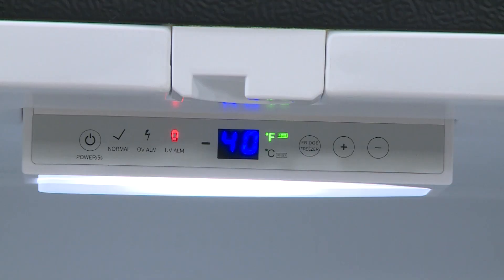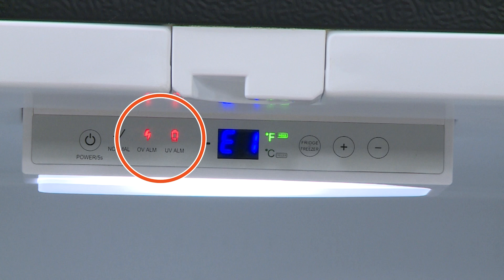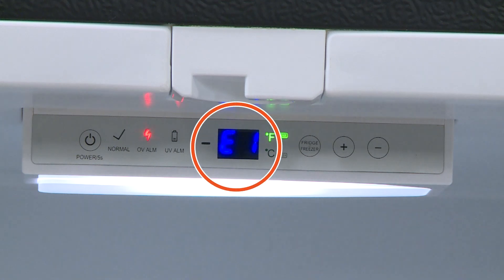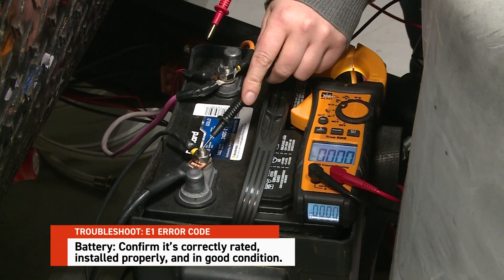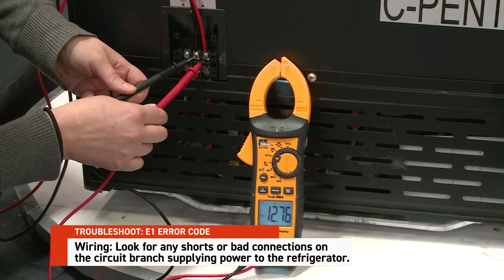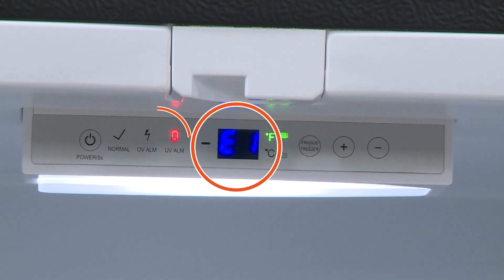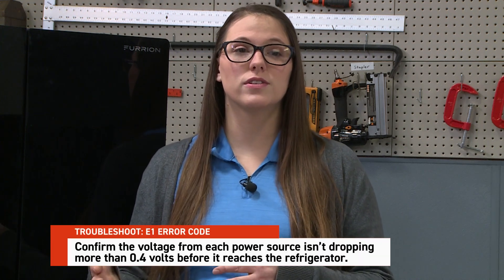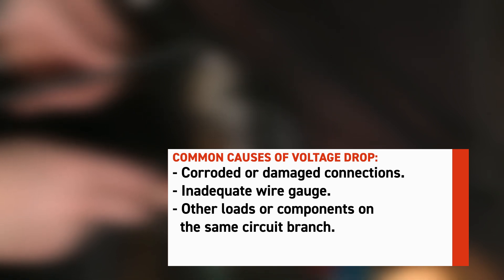E1 Error Code on FCR10DCGFA Furrion Refrigerator V1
If your Furrion FCR10DCGFA RV refrigerator is displaying an E1 error code, you're dealing with a voltage issue that can interrupt your cooling system and impact your RV travels. This video explains what the E1 code means, how to recognize it, and what steps to take to resolve it.

The Furrion FCR10DCGFA is a 12V RV refrigerator designed to operate within a voltage range of 10.4 to 15 volts DC. If the voltage goes above or below this range, the system triggers an E1 error. You'll hear a beeping alarm, see the E1 code on the display, and notice a voltage icon indicating whether the issue is caused by overvoltage or undervoltage.

We cover how to troubleshoot both scenarios. For overvoltage, you'll need to inspect your RV's shore power, battery condition and installation, converter function, and wiring. The same components should be checked for undervoltage issues, with added attention to voltage drops caused by inadequate wire gauge or corroded connections.

By understanding how to identify and fix voltage problems, you can keep your RV refrigerator running smoothly and protect your electrical system from further complications.